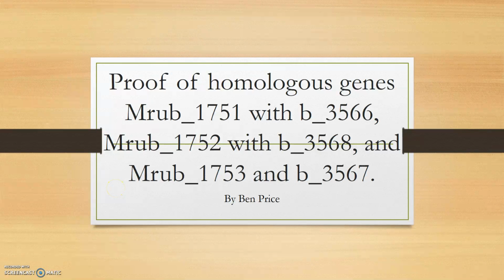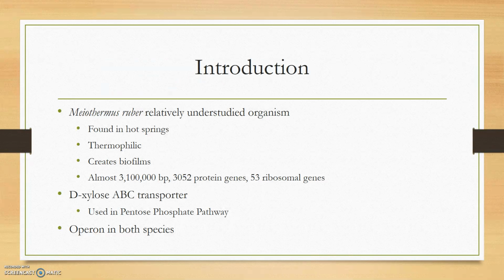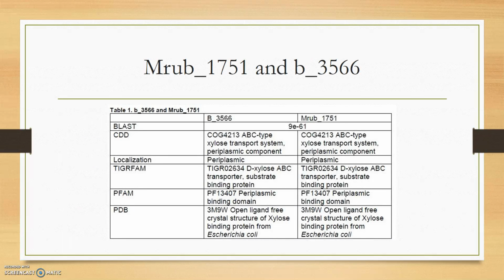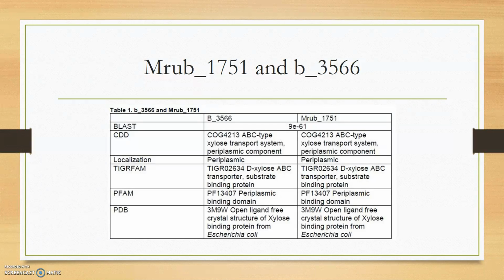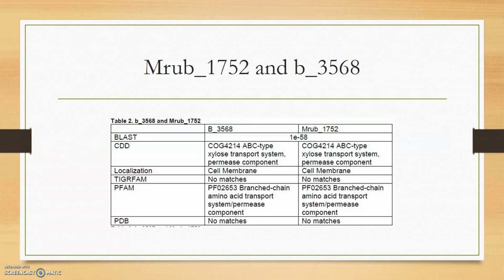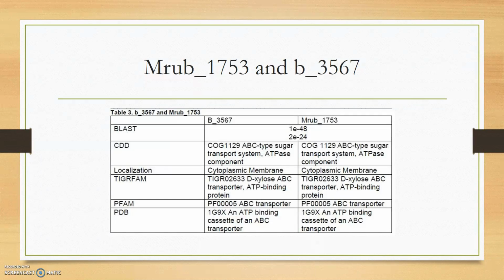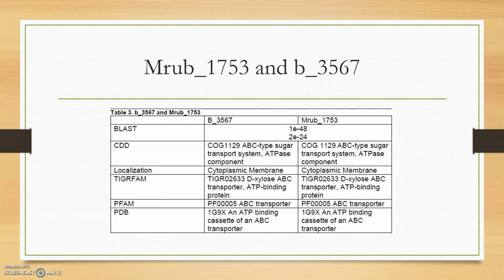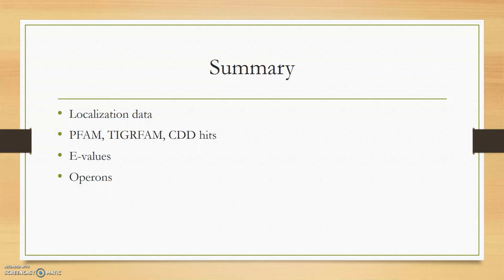D-xylose genes M.Ruber homologus to genes in E. coli